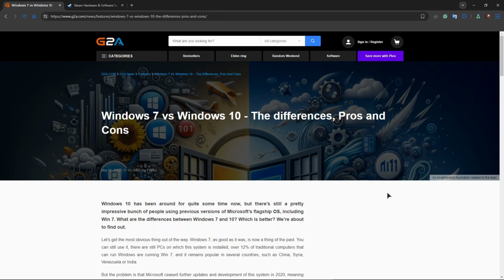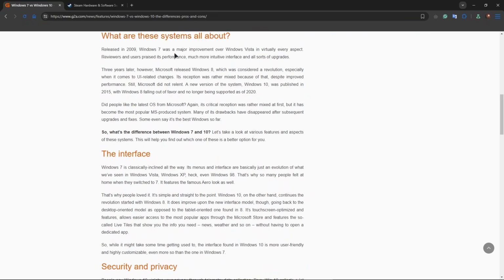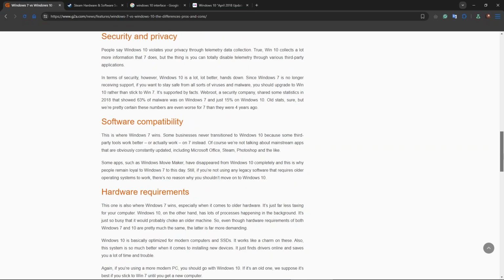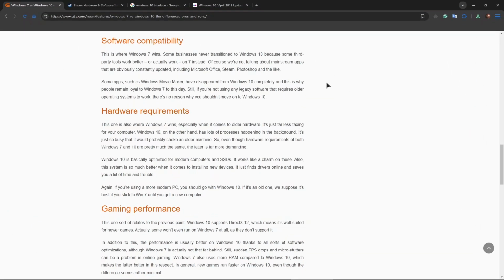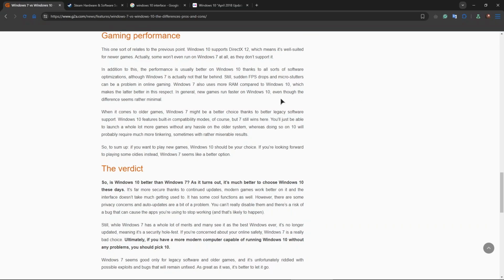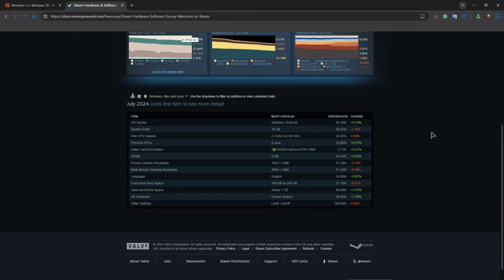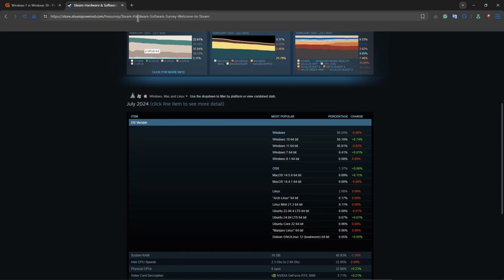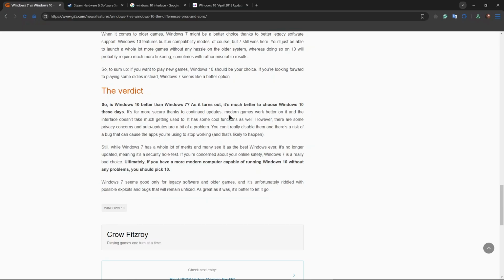Windows 7 vs Windows 10: Which is Better? (2026)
In this new video I compare windows 7 vs windows 10. After watching this video, you will know which windows system is better for you.